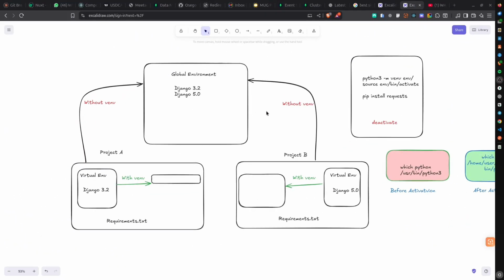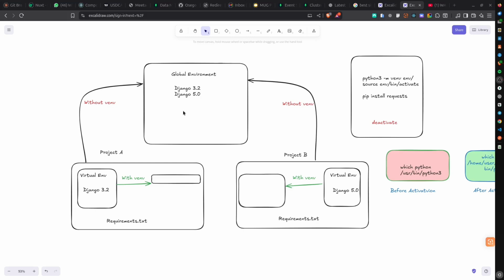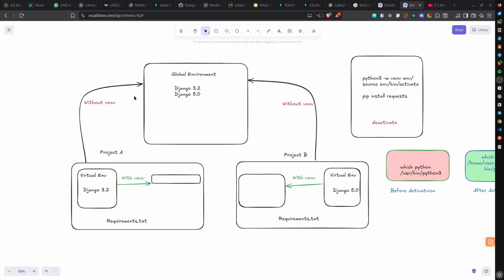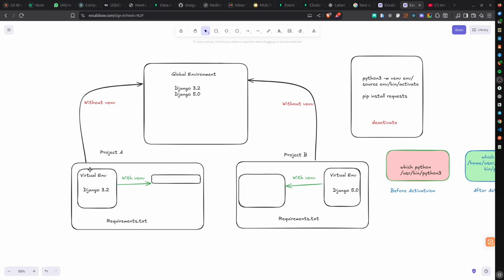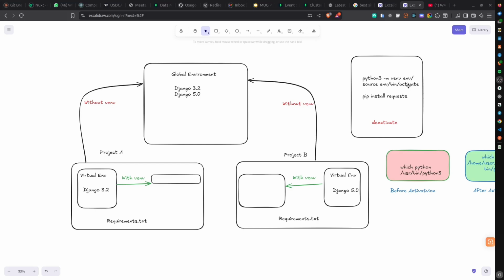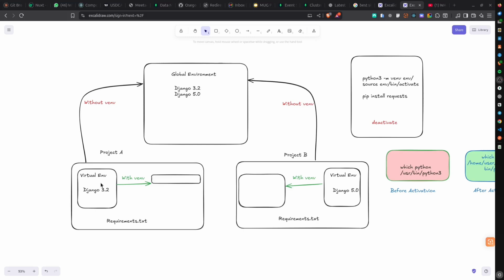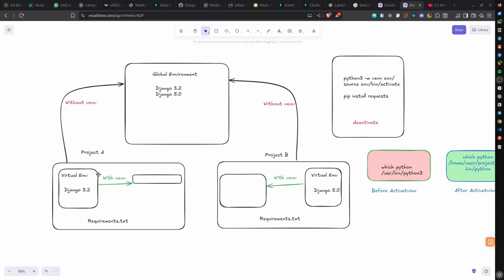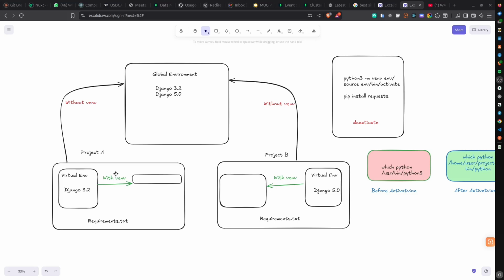Virtual Environments - Why You Can’t Install Two Django Versions Globally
Ever wondered why you can’t have two different versions of Django installed globally on your system? 🤔 In this video, I’ll explain what happens when you try, why pip overwrites the old version, and how virtual environments solve this problem by keeping your projects isolated.

By the end, you’ll understand:

Why multiple Django versions can’t coexist globally

What really happens in your site-packages

How virtual environments manage paths and interpreters

The right way to run different Django projects side by side 🚀